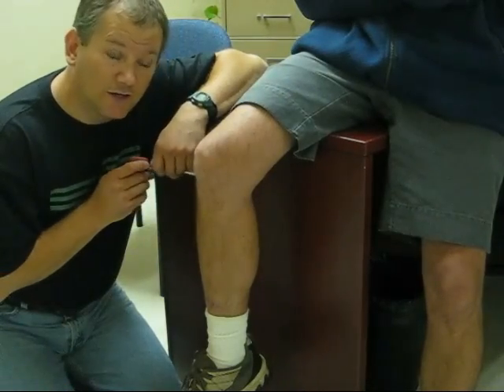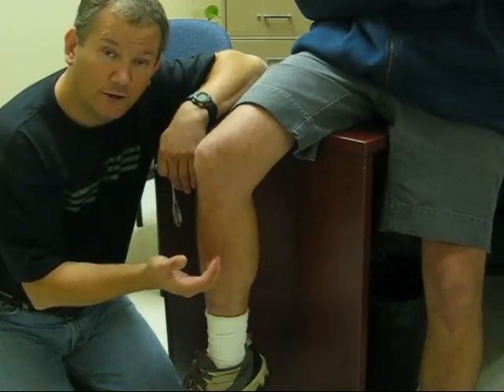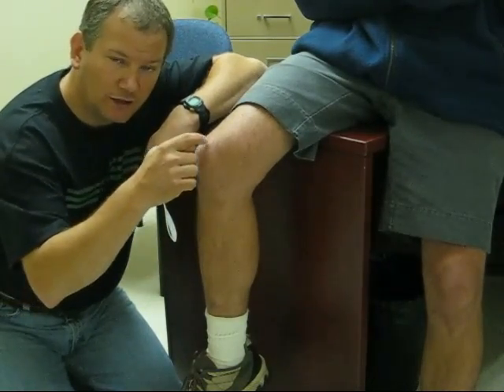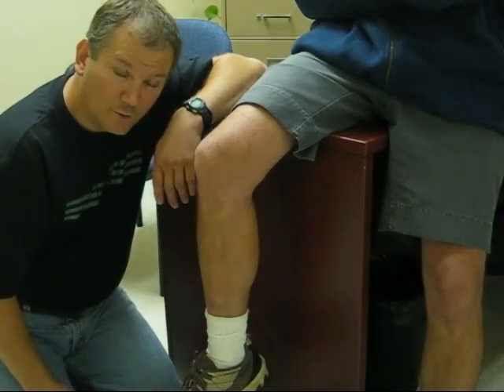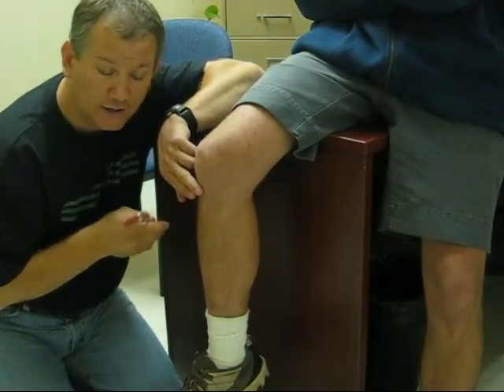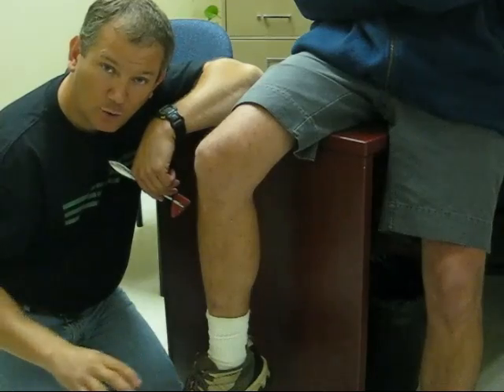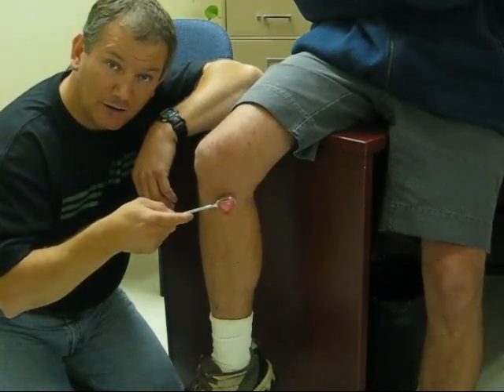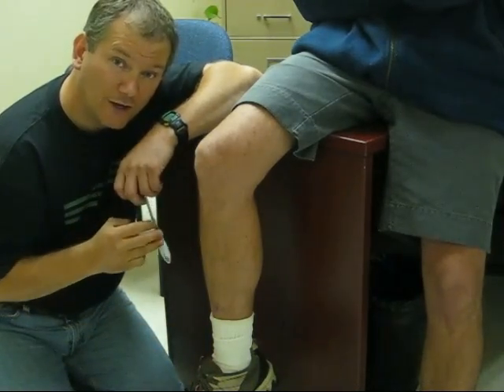Patellarreflex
Patellar reflex of human